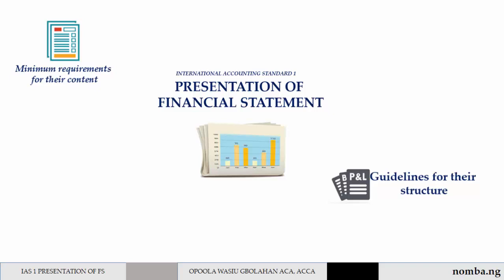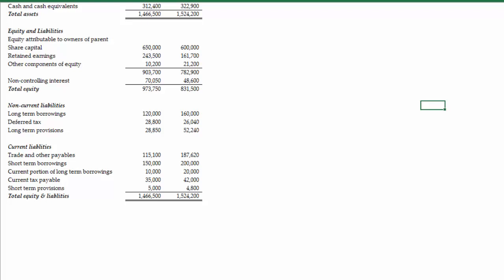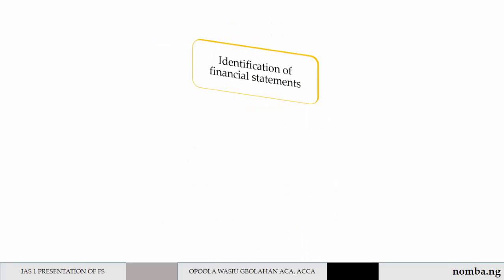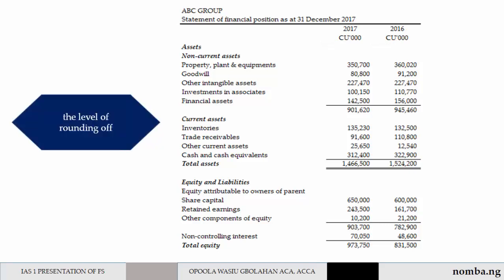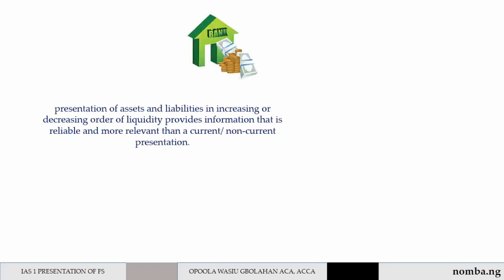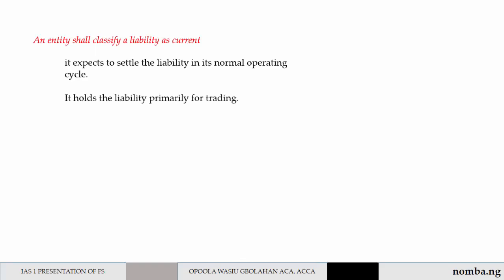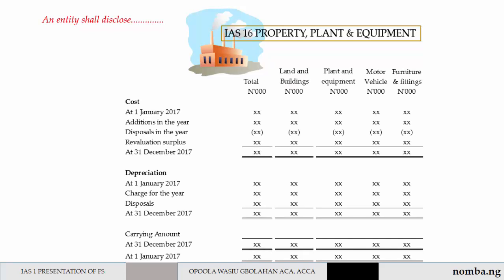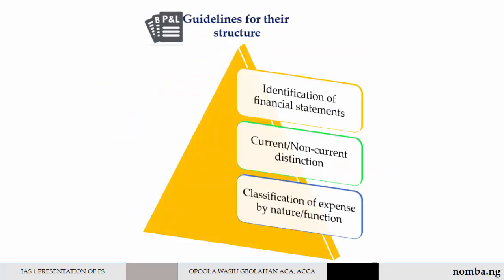IAS 1 Presentation of Financial Statements/Structure & Content of FS/Lecture 4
The Institute of Chartered Accountants of Nigeria. This video will help students preparing for Financial Reporting and Corporate Reporting to understand IAS 1. or call for comprehensive video lectures on all ICAN courses.